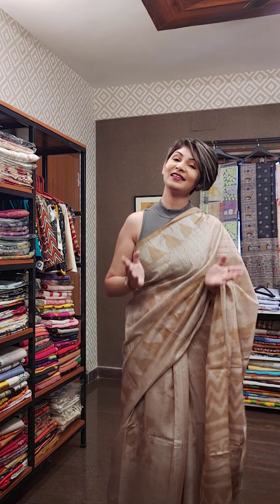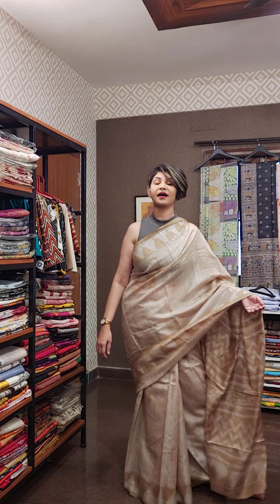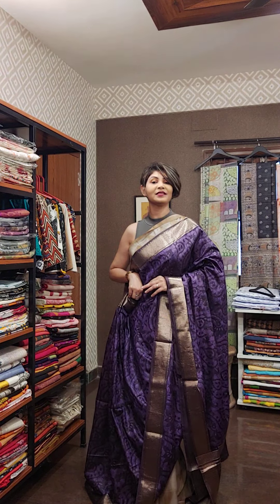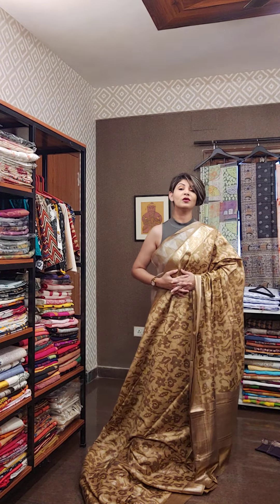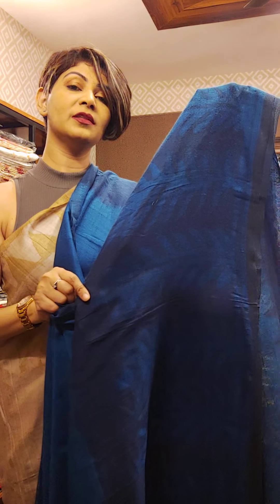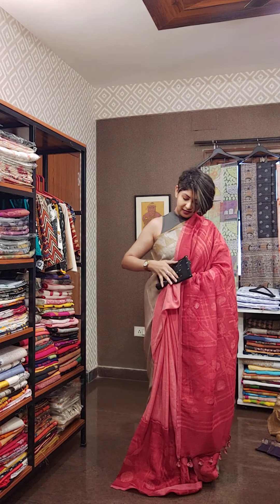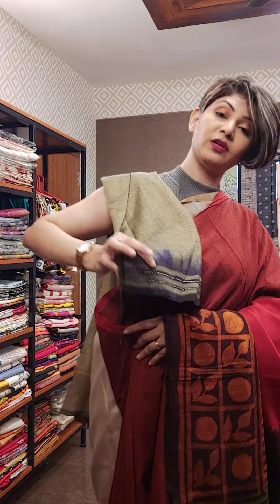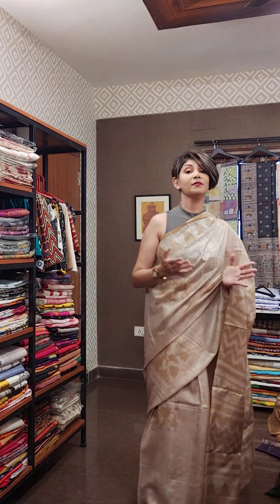BATIK MAGIC with MOU PRINTS,KOLKATA/WhatsApp connect 9831575641